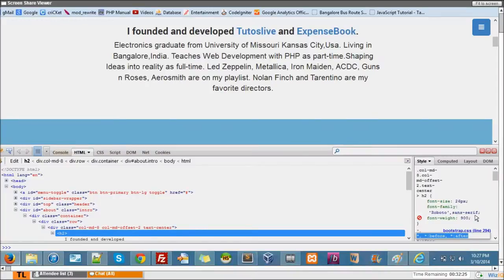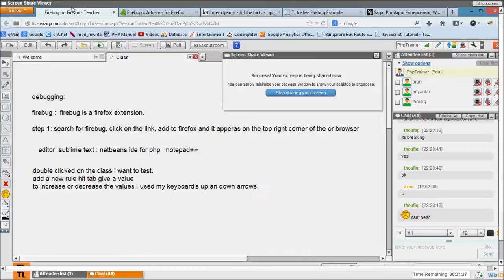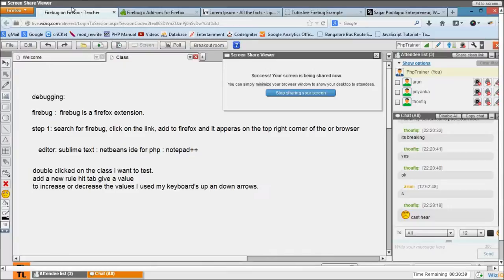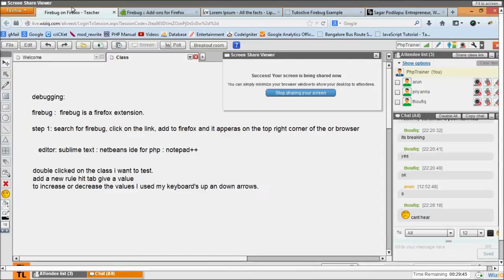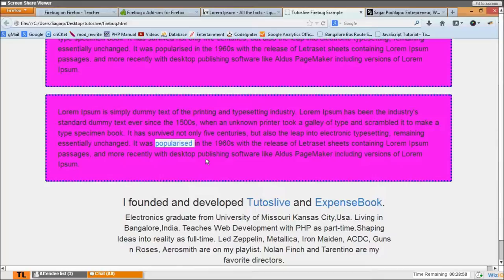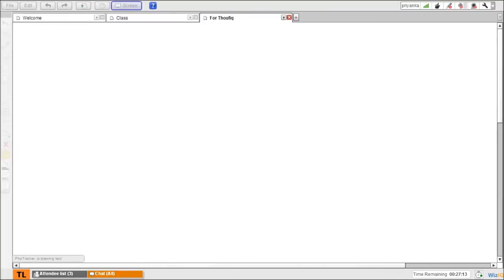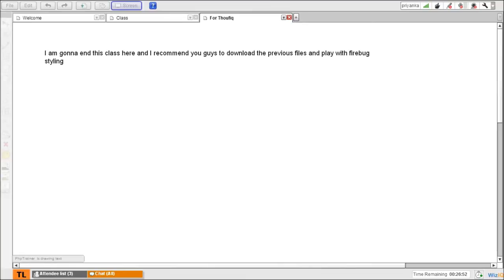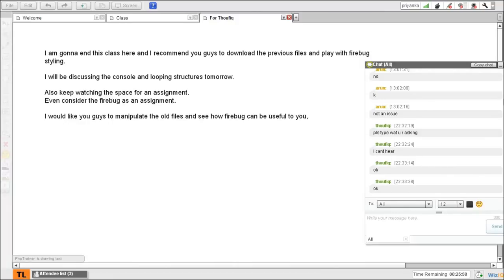Firebug 7/7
Firebug is a powerful front end debugging tool used to change layouts, styling on the fly in the browser so that we can test our final look without actually changing the HTML files.
You can also see the output of a JavaScript statement using firebug.

To have a privilege to watch the Live classes register